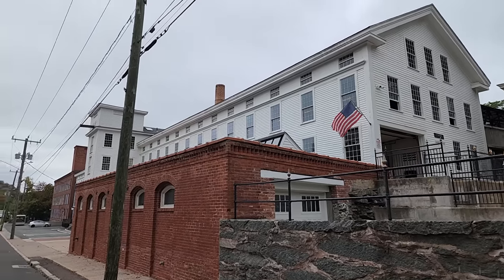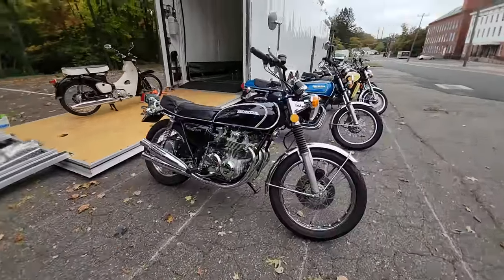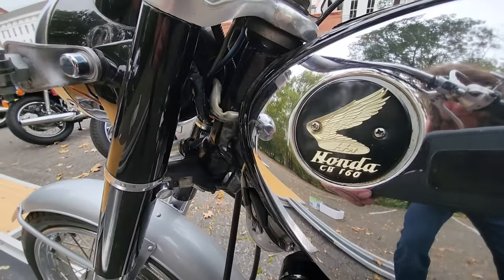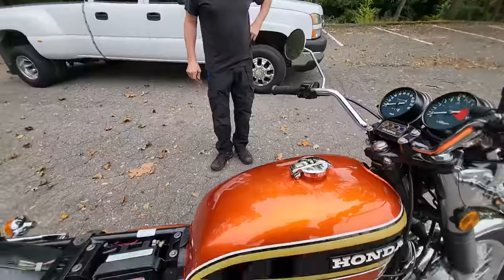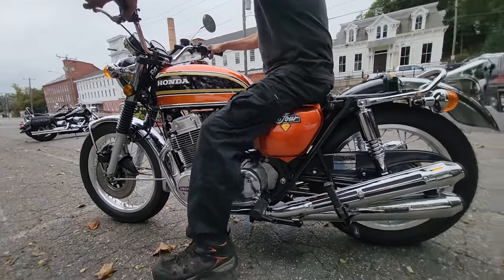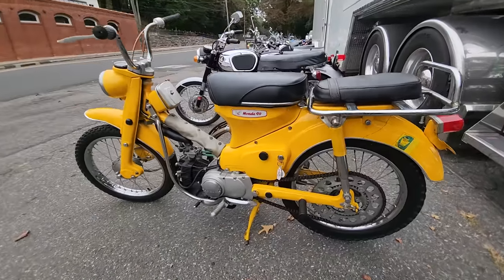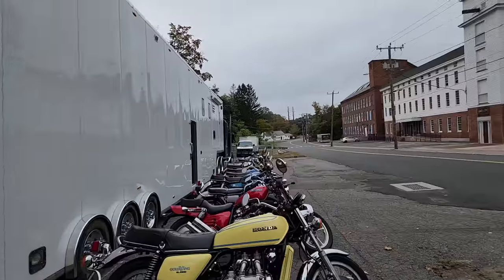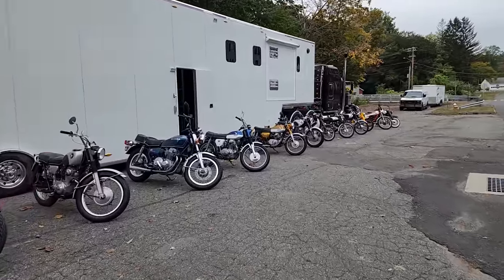FULL STEAM AHEAD ON THE FUN TRAIN! PART 2 UNLOADING A FANTASTIC COLLECTION AT THE MUSEUM